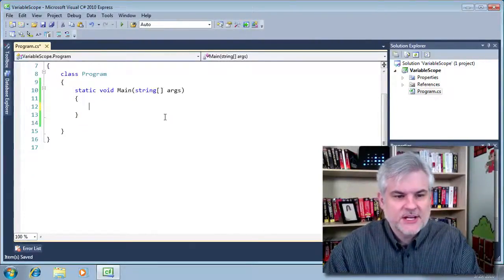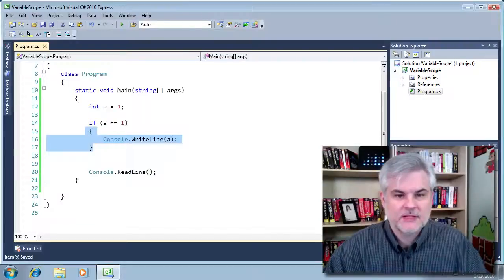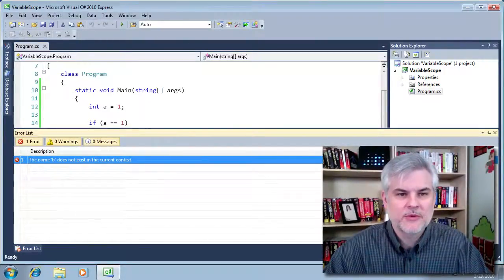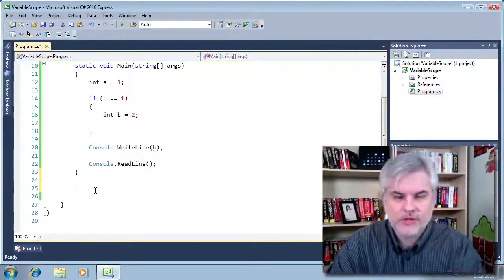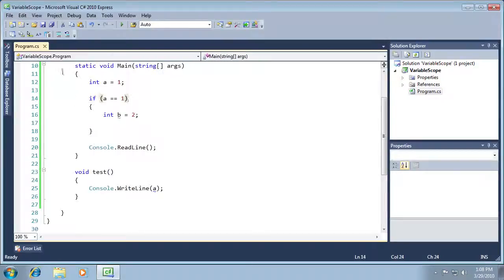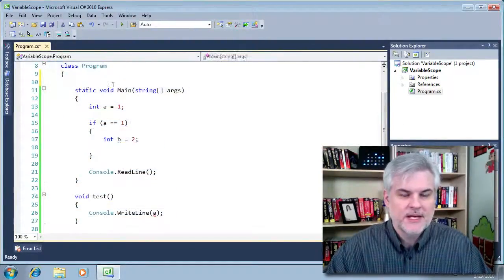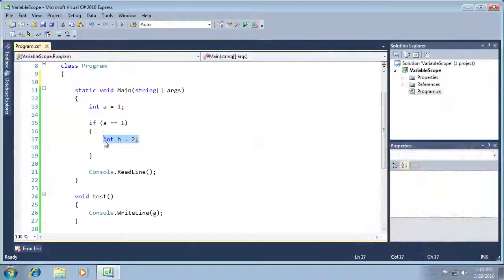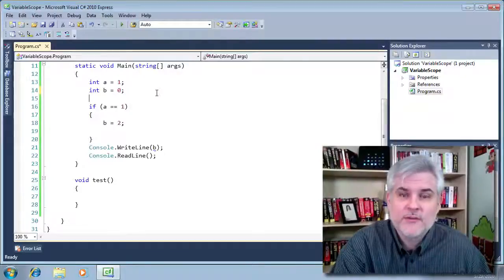VCS2010 01 09 – Variable Scope